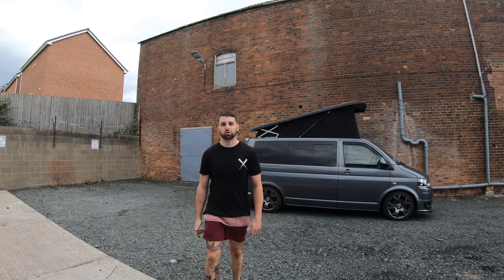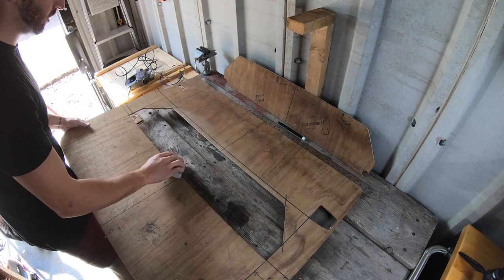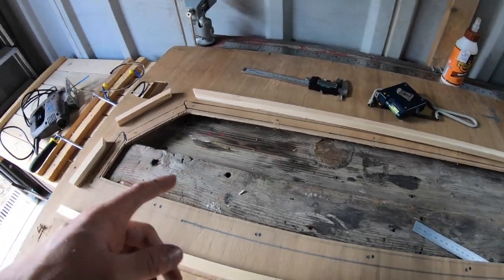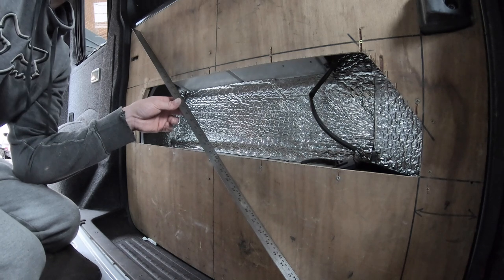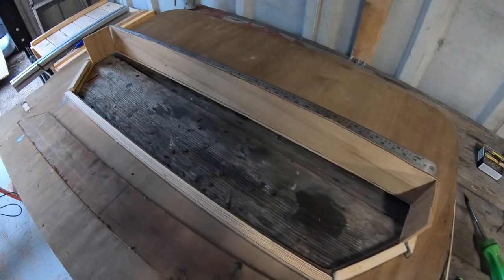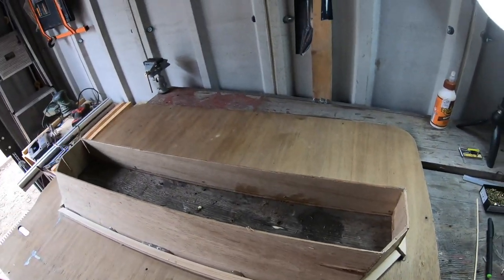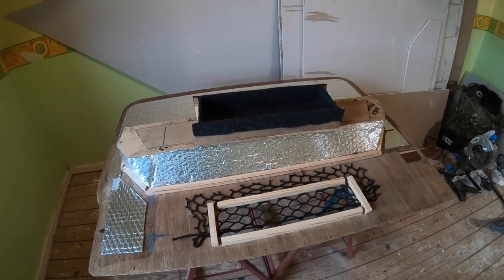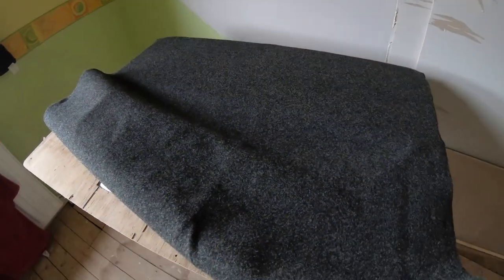* CUSTOM MADE CAMPER VAN SLIDING DOOR STORAGE SPACE !! AMAZING RESULTS !! *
In todays video I decided I wanted to have a go at making some additional storage in my VW transporter t5. The sliding door is generally an area that doesn’t provide any additional space.

You can purchase pricey made up ones but I decided I would attempt my own on a budget.

I am so pleased with how it has turned out.

Tag me in on Social media as I love to see your projects.